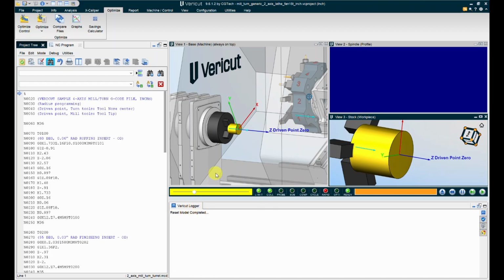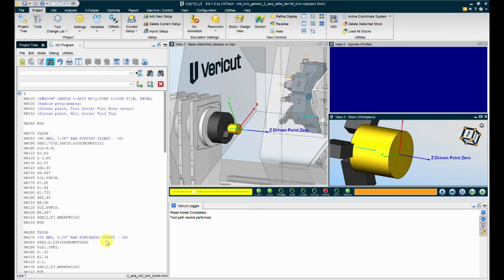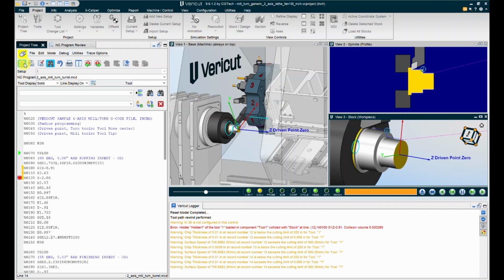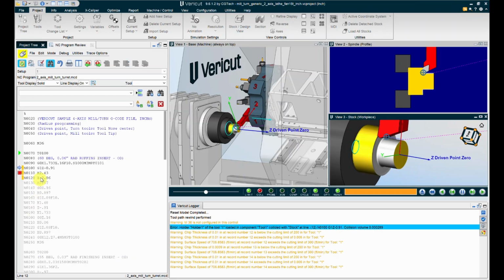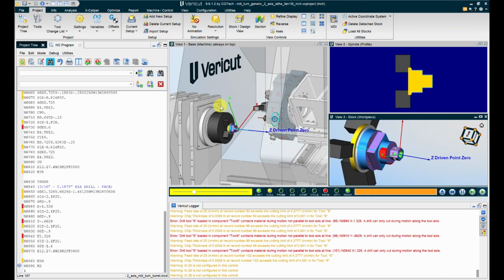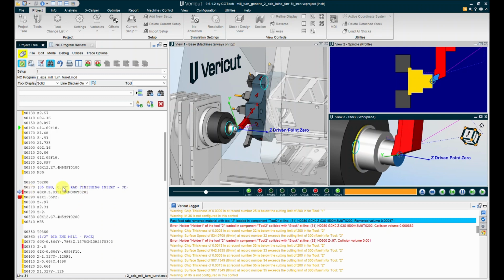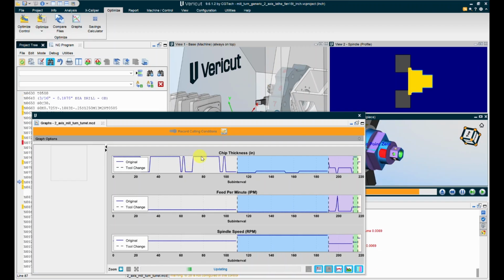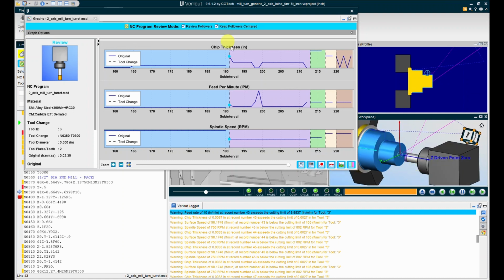Vericut Tech Tip: How to Find & Use NC Program Review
Want to review and validate your NC programs more efficiently in Vericut?
In this Tech Tip video, we show you where to find the NC Program Review feature in Vericut and how to use it within the software to improve your CNC programming workflow.

Whether you're new to Vericut or looking to streamline your verification process, this tutorial will help you better understand the NC Program Review feature.

What you’ll learn:
- Where to find NC Program Review in Vericut
- How to use the feature within your workflow
- How NC Program Review helps validate CNC